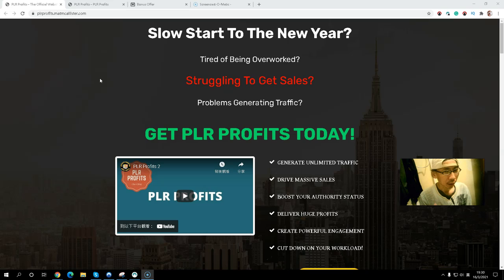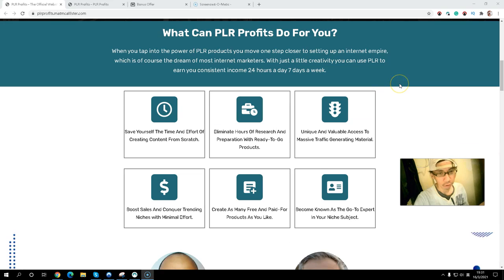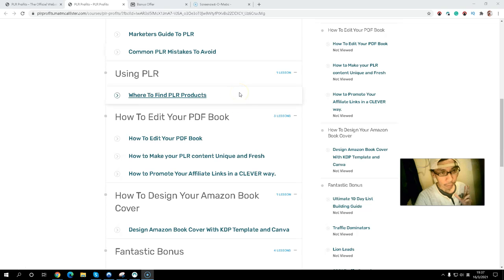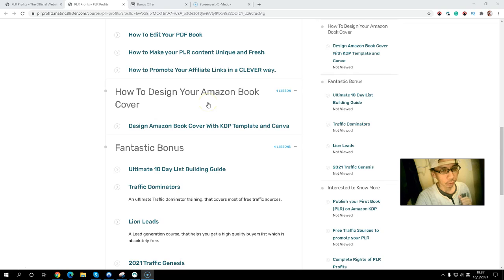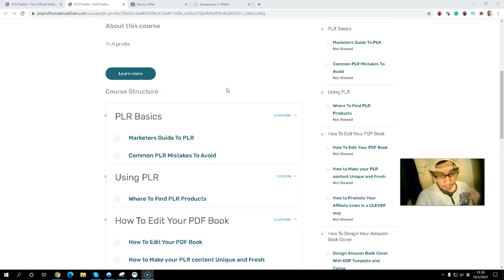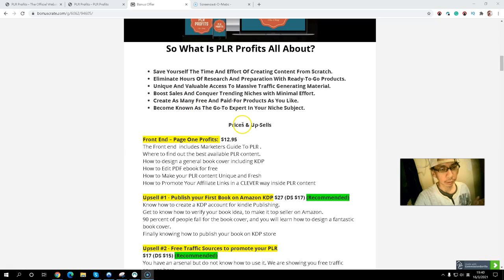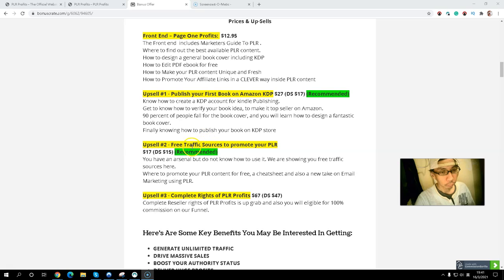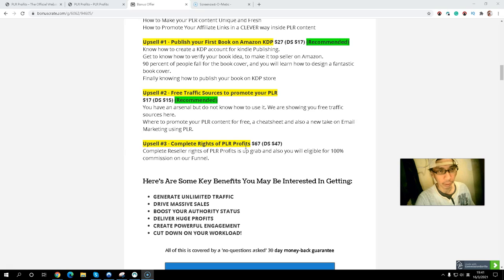PLR Profits Review🔥Create Unique And Valuable Products With High-Quality PLR Products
🔴Free System: A Cool System To Make 12 Income Streams

What is PLR Profits all about?

👉Save Yourself The Time And Effort Of Creating Content From Scratch.
👉Eliminate Hours Of Research And Preparation With Ready-To-Go Products.
👉Unique And Valuable Access To Massive Traffic Generating Material.
👉Boost Sales And Conquer Trending Niches with Minimal Effort.
👉Create As Many Free And Paid-For Products As You Like.
👉Become Known As The Go-To Expert In Your Niche Subject.

Recommended Resources

Paid Traffic
(FB & Instagram Ads Spy Tool)
(Done For You Winning PPC campaigns)

POSTLEY (20-in-1 FB & IG Traffic)